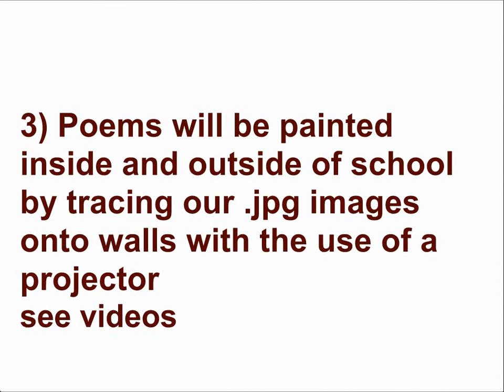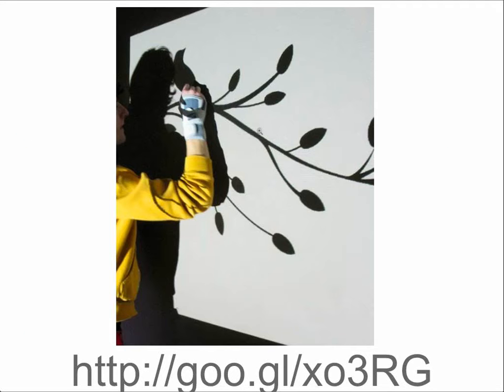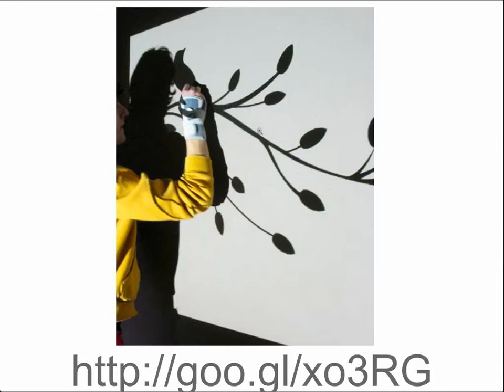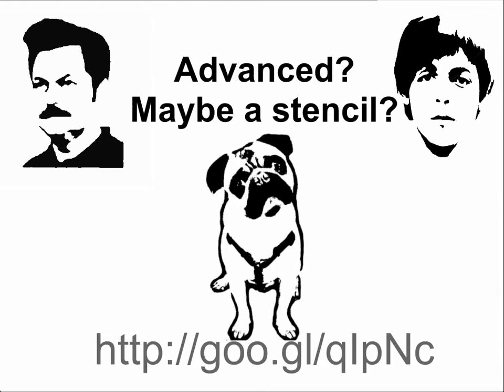CAS Poetry Mural Project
Introducing our proposed CAS Poetry Mural Project